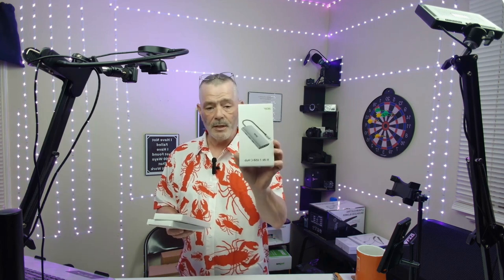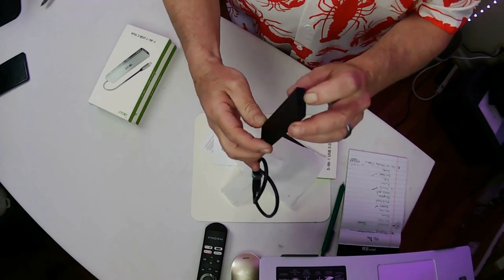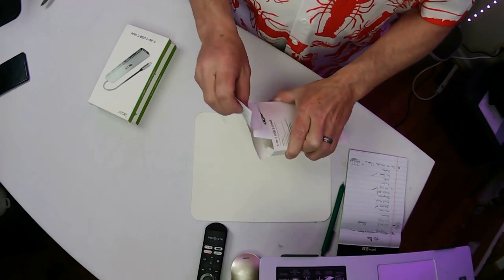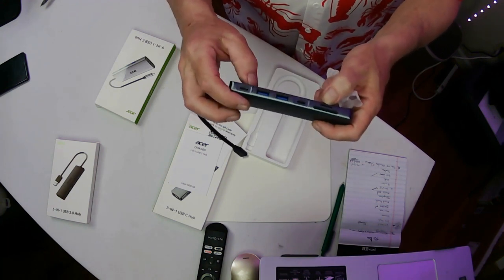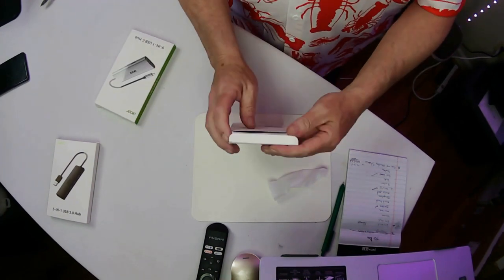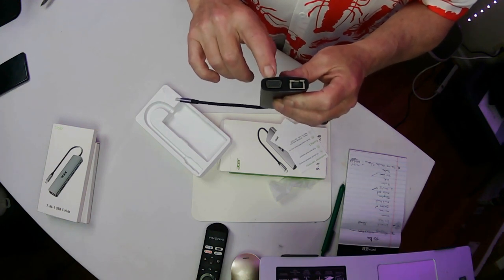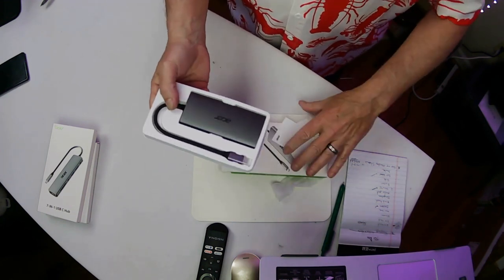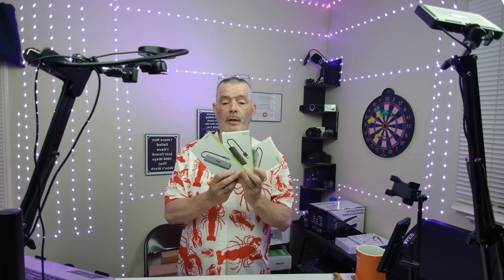Acer Docking Station Options